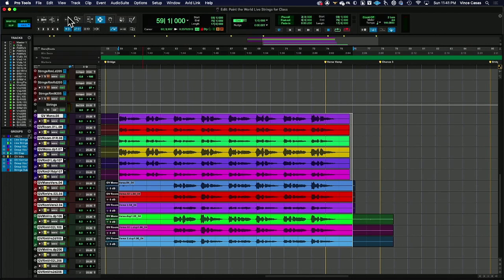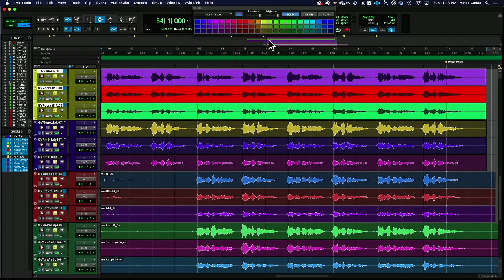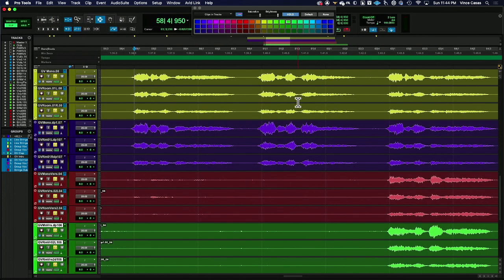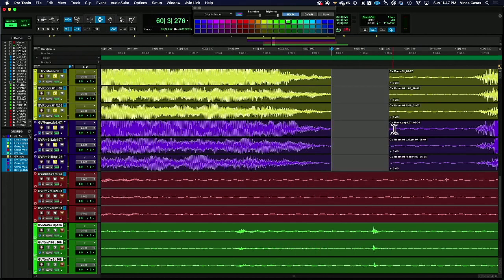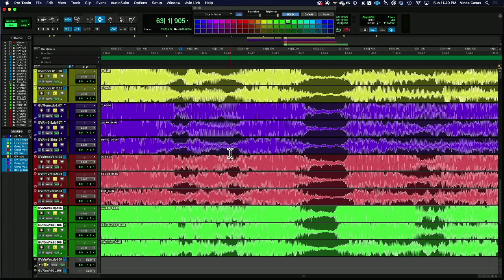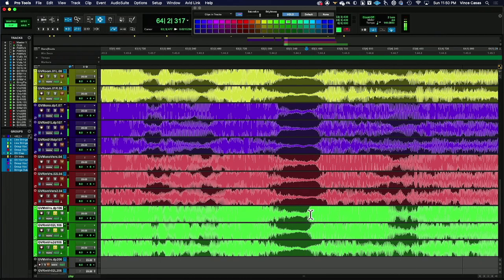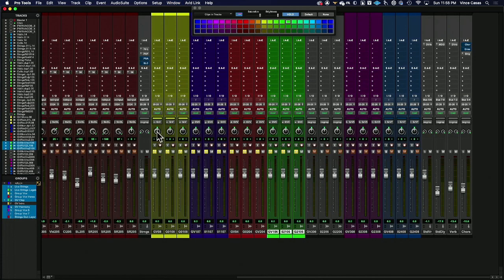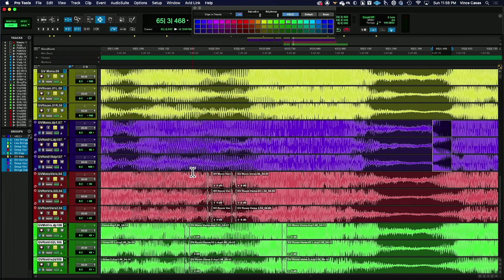Manually Editing for Time Techniques in Pro Tools